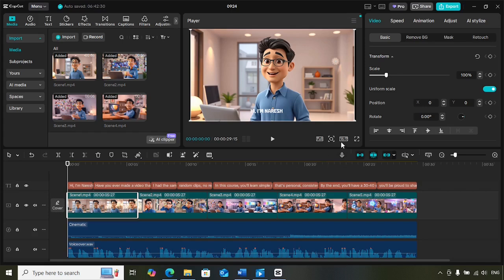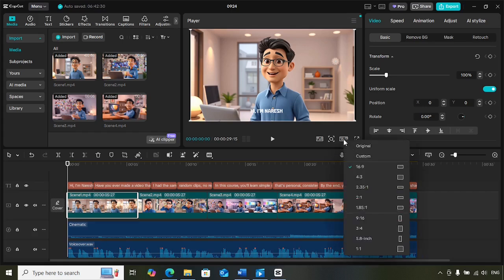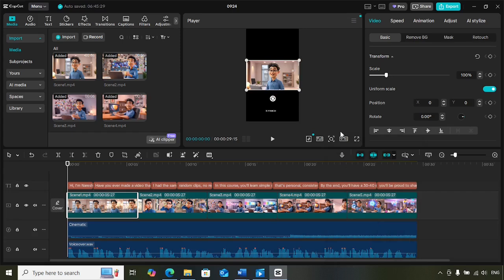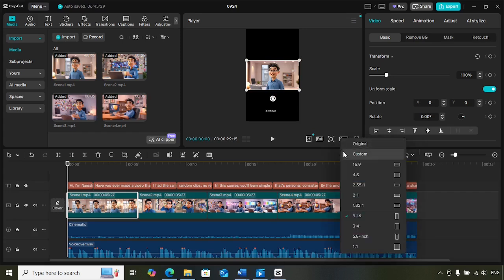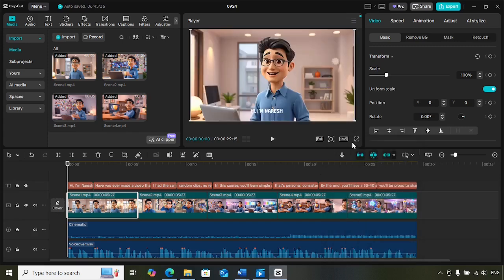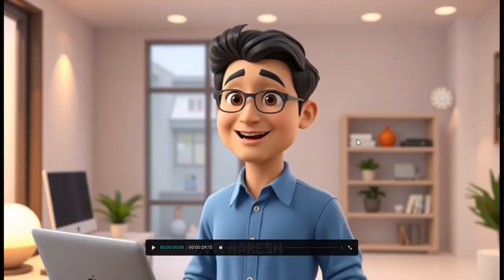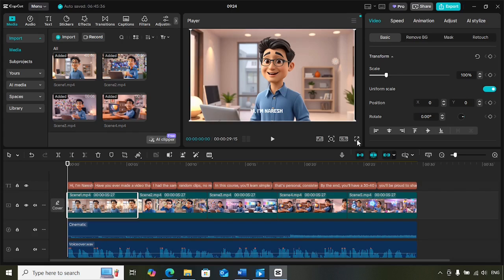CapCut Final Video: Bringing Everything Together | AI Filmmaking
Welcome to CapCut Final Video: Bringing Everything Together — the last step of your AI filmmaking journey.
In this lesson, you’ll take all your scenes, audio, transitions, effects, and visual elements and combine them into one polished, cinematic final video using CapCut.

This is where your entire project comes to life.
By the end of this lesson, you’ll have a complete AI short film ready to publish on YouTube, Instagram, or as your course project.

⭐ What You’ll Learn:

How to import all your AI-generated scenes

How to arrange scenes in the correct storytelling order

How to trim and adjust timing for smooth flow

How to add and sync voiceover

How to layer music and sound effects

How to apply transitions, filters, and effects cohesively

How to check consistency across scenes

How to export your final video in high quality